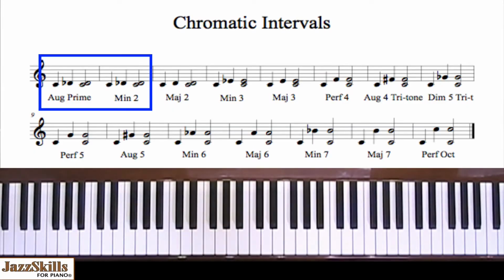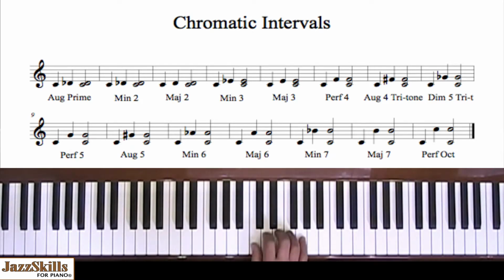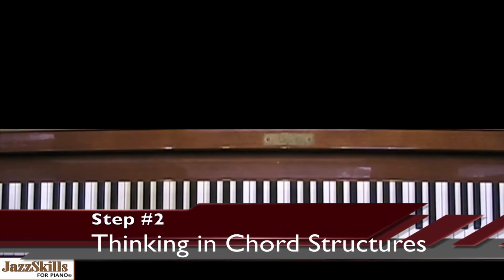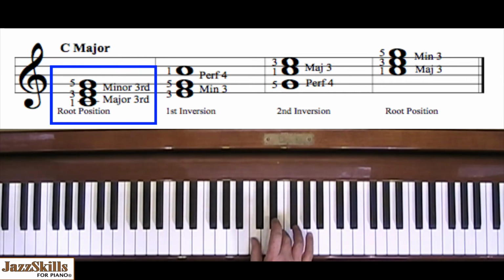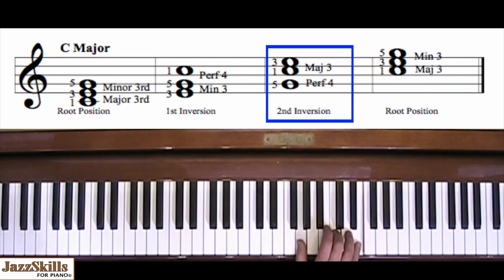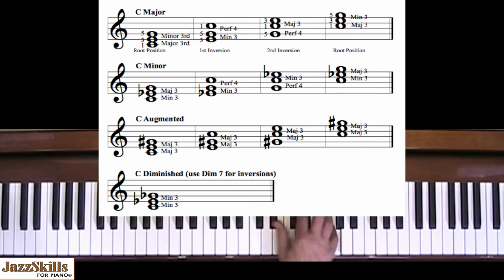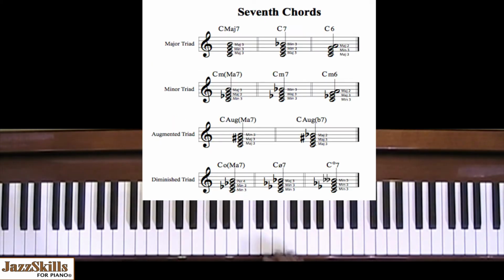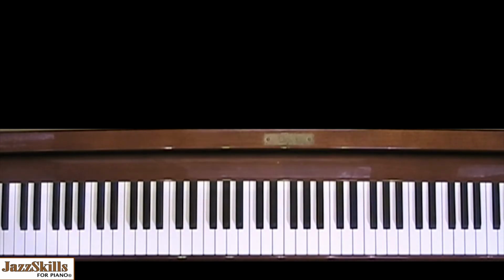Jazz Piano Lessons - Preparing to Play in All Keys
This video is the first of four videos from JAZZ MASTERCLASS: Step-by-Step by Martan Mann which prepares your mind to think and create in all keys. Check out JazzSkills for Piano, online jazz piano course for instruction in jazz piano.  Martan Mann has created a step-by-step course which will teach you jazz piano using the language center of the brain.  The subconscious does the playing . . you have the fun!